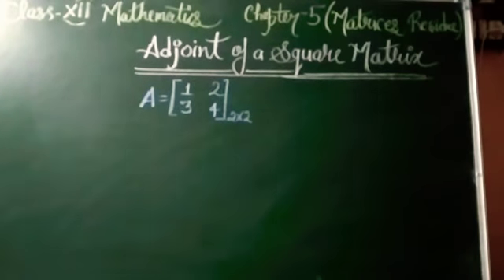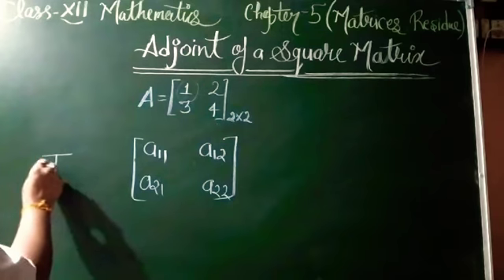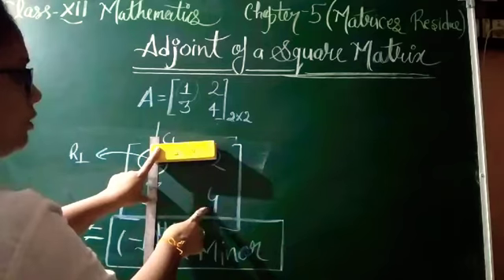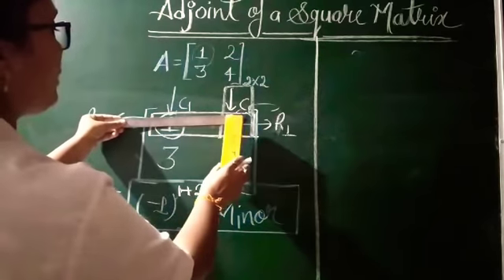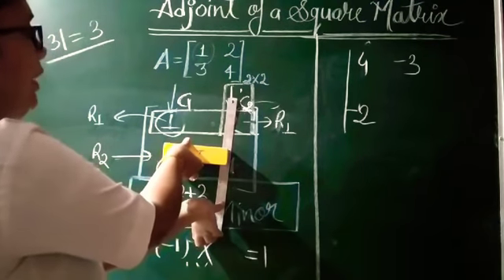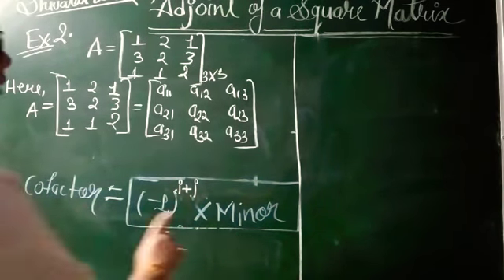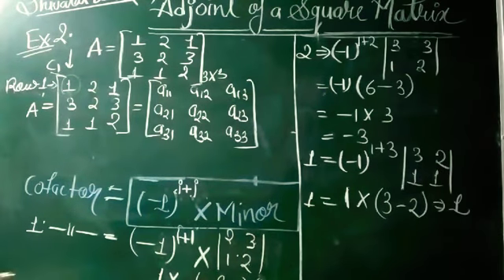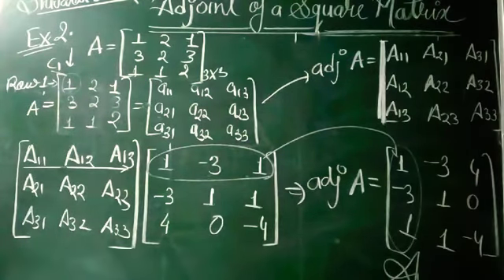Class- XII Mathematics (Chapter-5 Matrices Residue) (Find adj A)